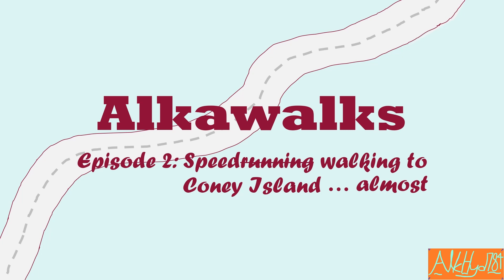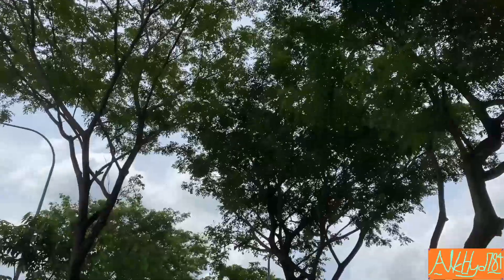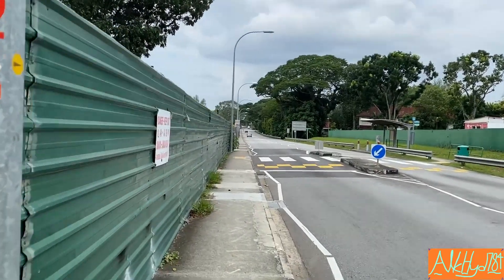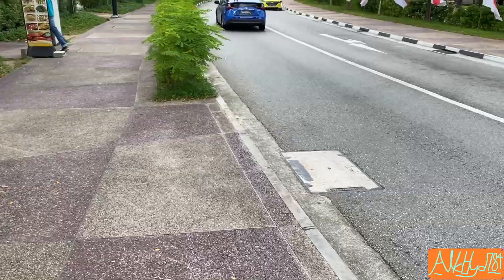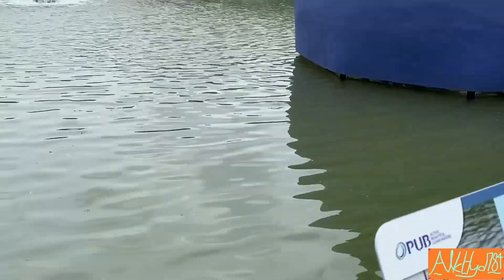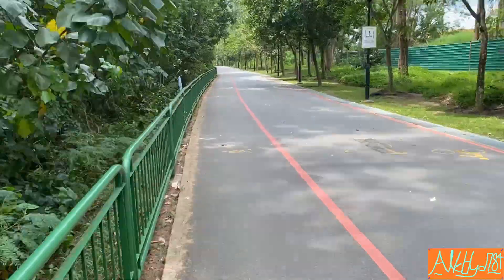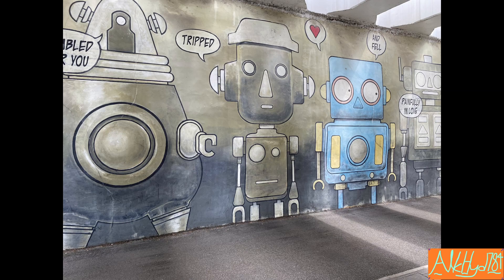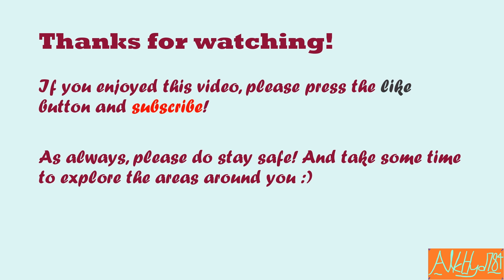AlkaWalks Ep 2: Speedwalking to Coney Island... almost!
The journey continues! Will I reach Coney Island?
Note that this video was recorded long ago (end July)